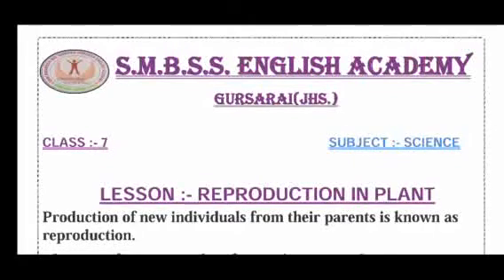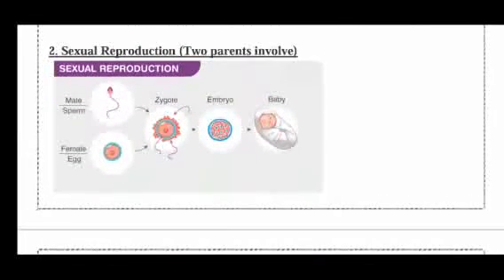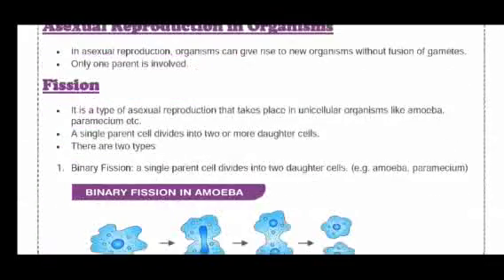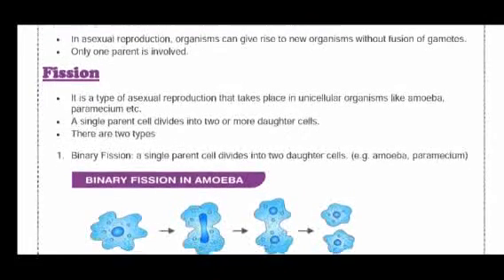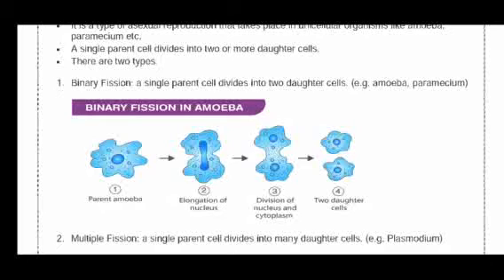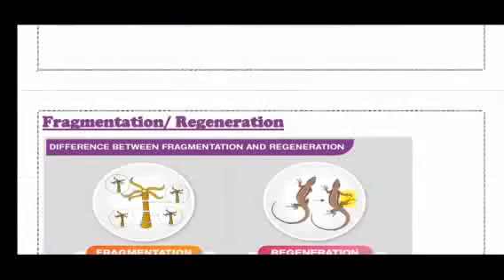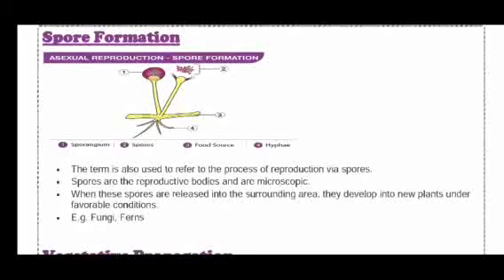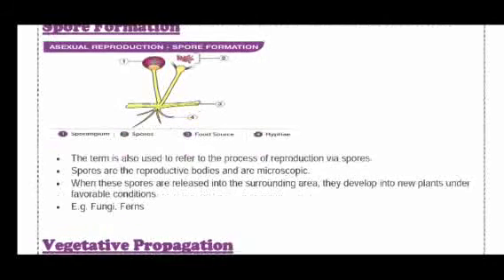Class 7, Subject- Science Topic- Reproduction in Plant (Part 1) by Ashok sir